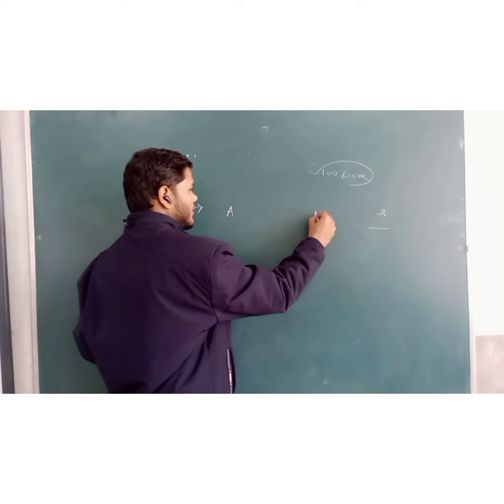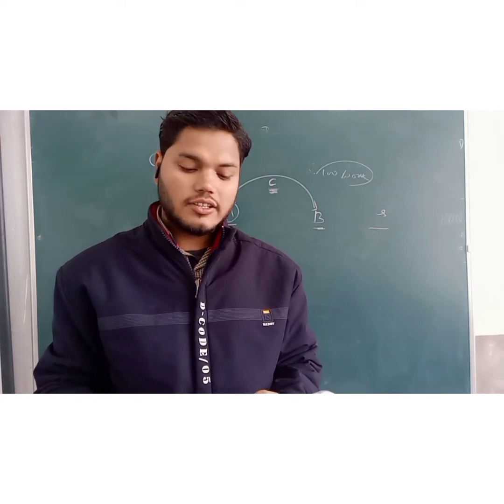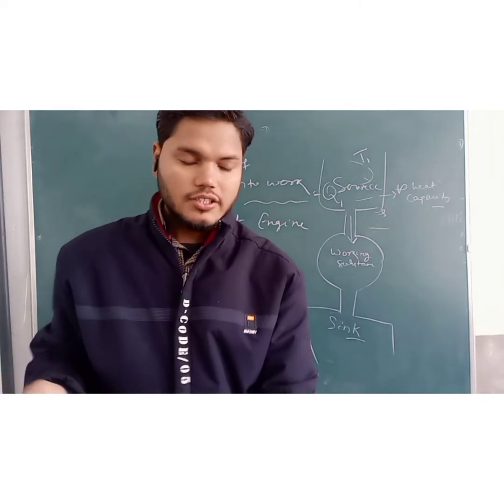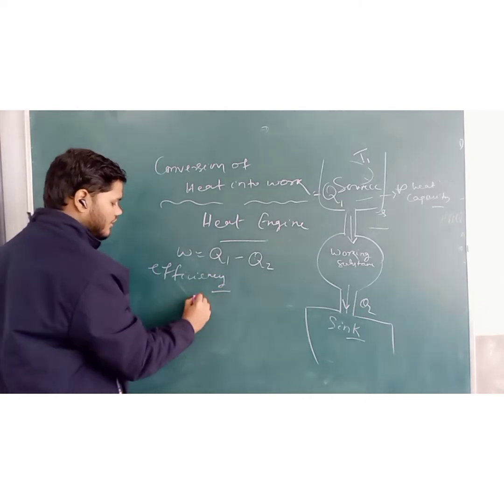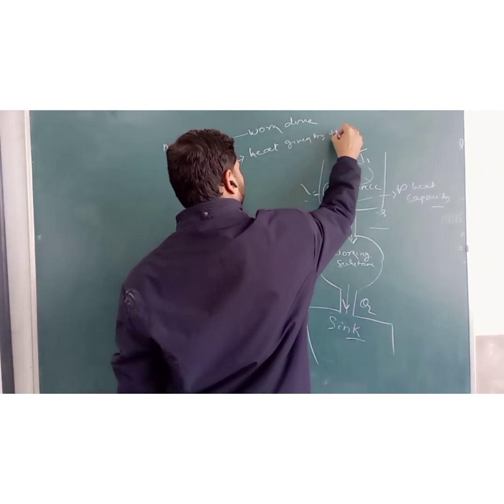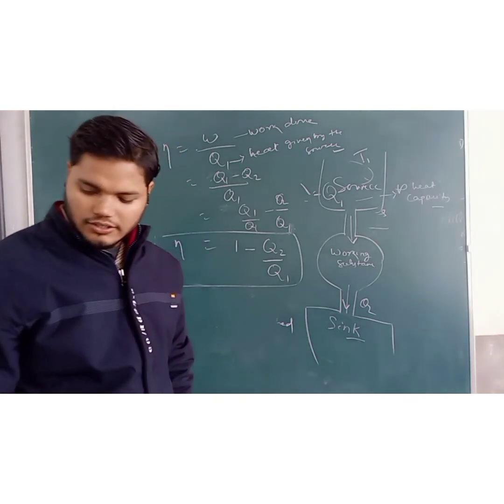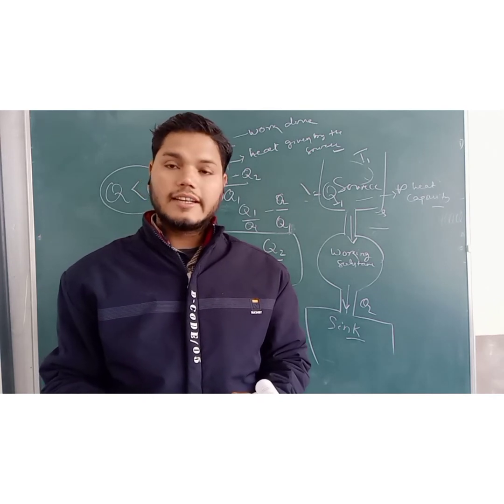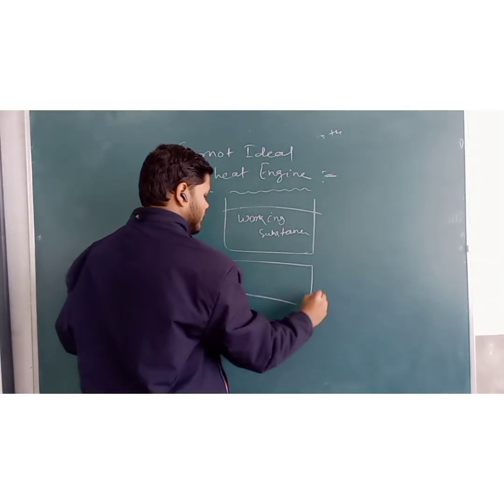2nd law of Thermodynamics and Refrigerator class Xi ch -21 physics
St Therese school padrauna by Ashis Tripathy